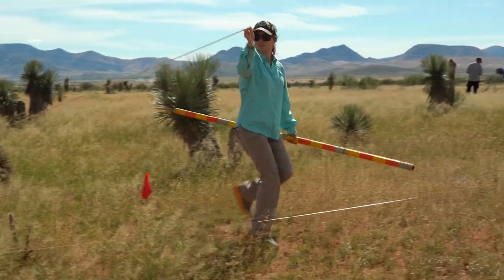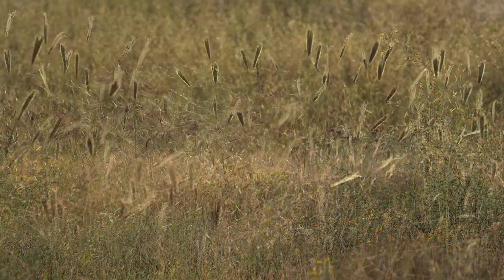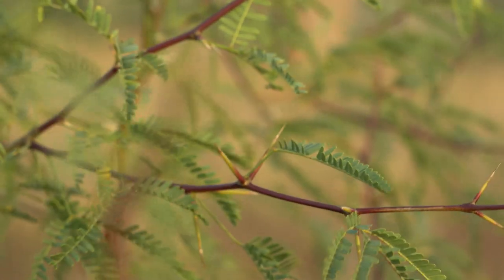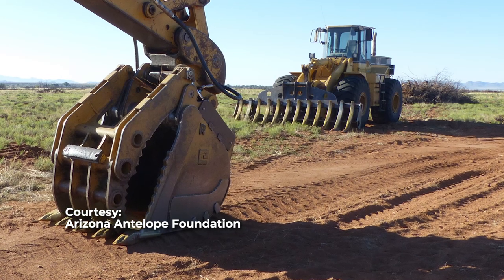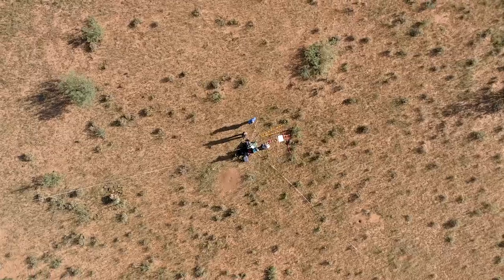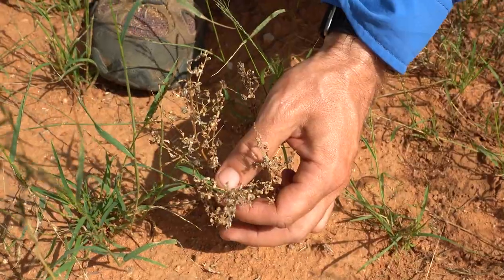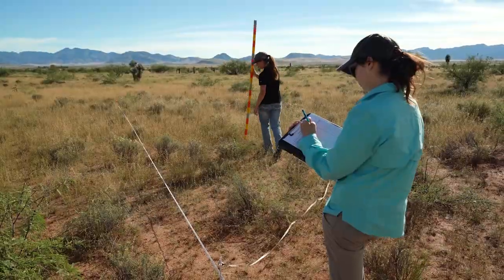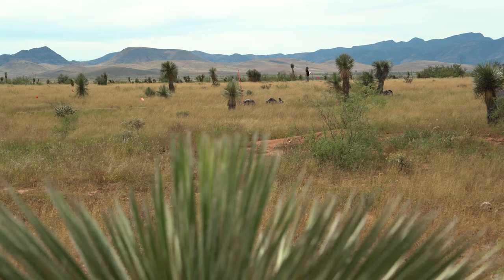Investigating Arizona's Grasslands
Researchers from the Arizona Game & Fish Department are trying to determine the best methods for restoring Arizona's imperiled grasslands.